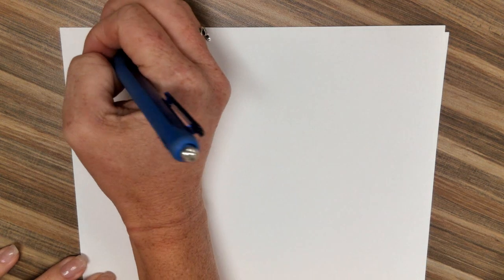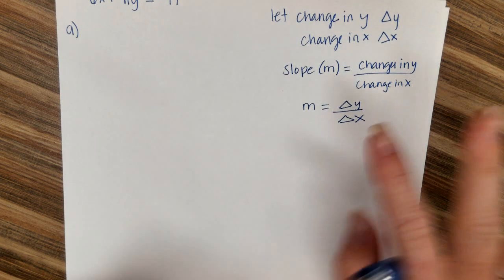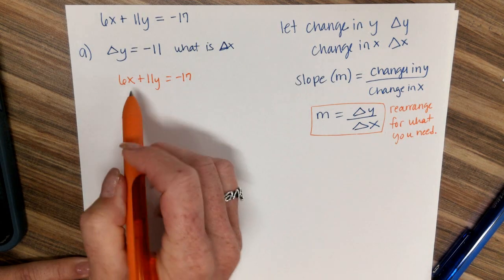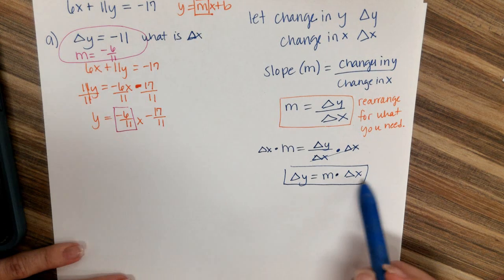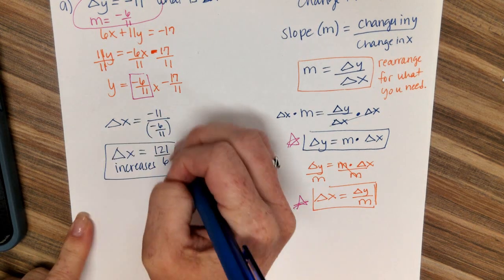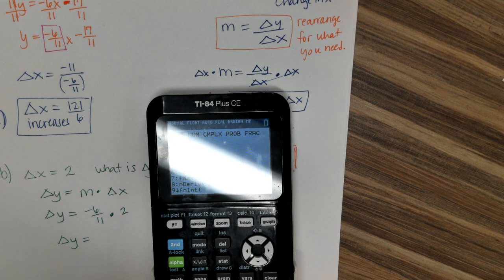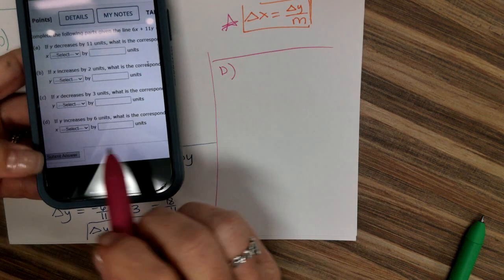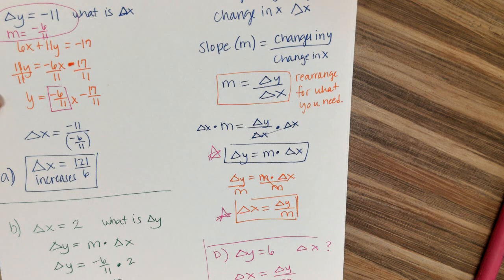Change in y and change in x